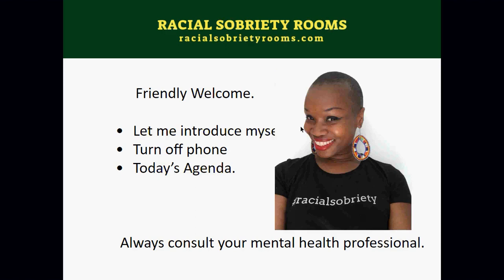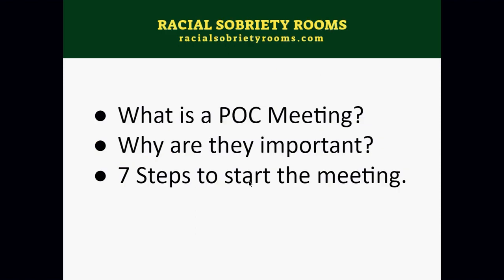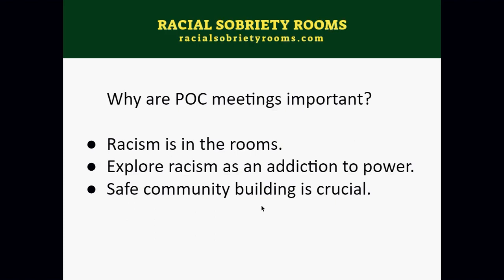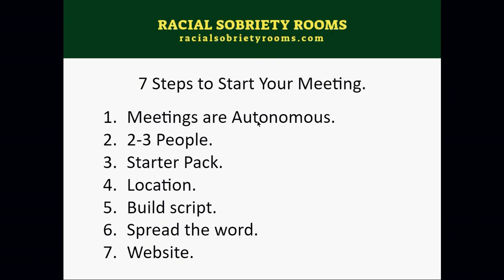How To Start A POC Meeting In Your Primary Fellowship.